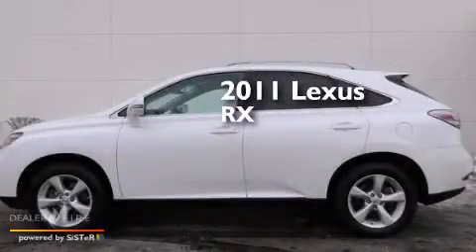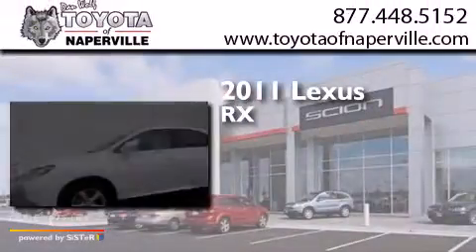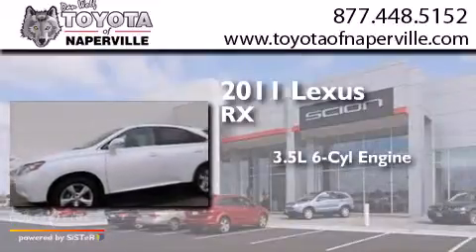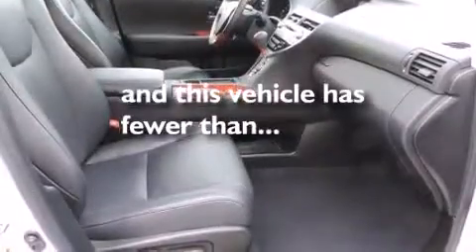Preowned 2011 Lexus RX Napervillle IL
We have been honored to serve the Napervillle IL area , we promise that your experience at our dealership will exceed your expectations ! Year : 2011 Make : Lexus Model : RX Engine : 3.5l v6 dohc dual vvt-i 24v Trans . Napervillle , IL 60540